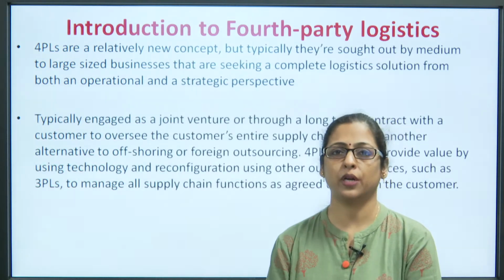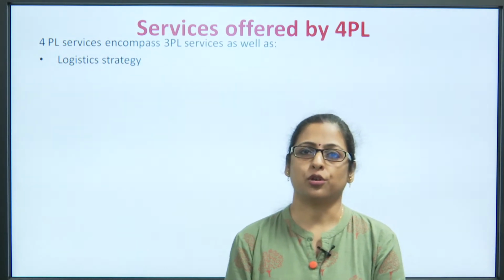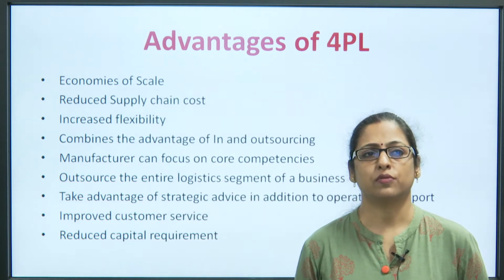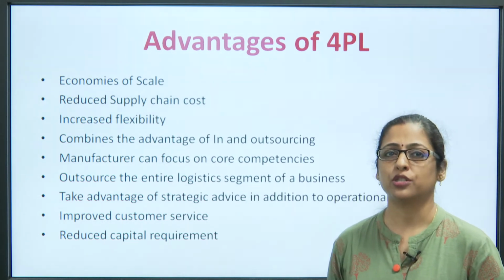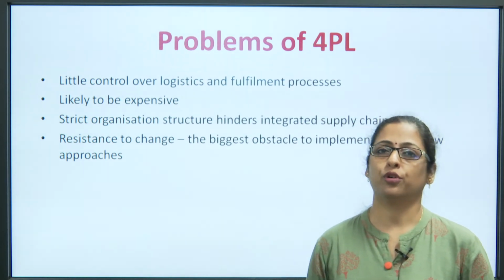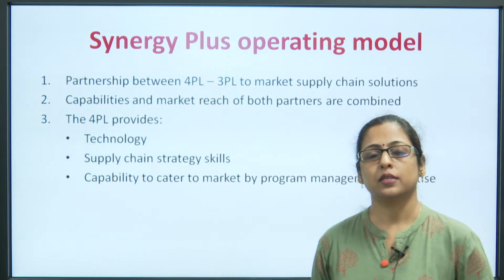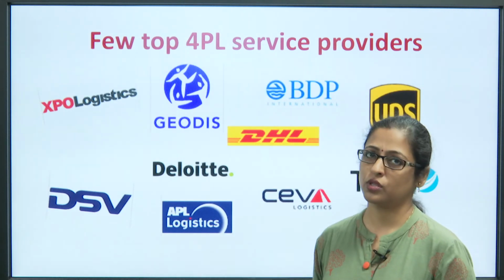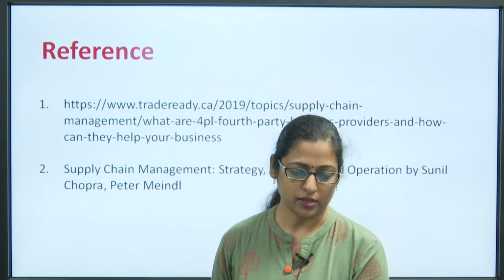Fourth Party Logistics (4PL)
Subject:MBA
Course:Supply Chain & Logistics Management